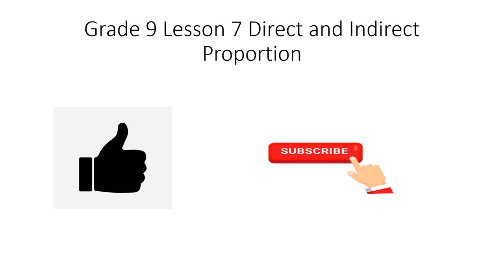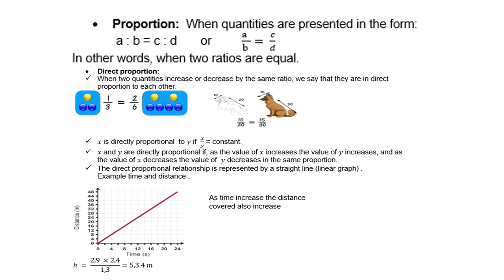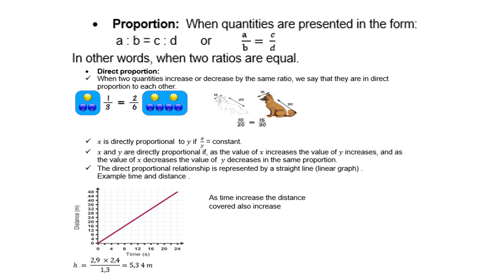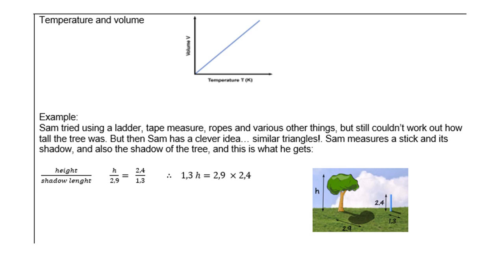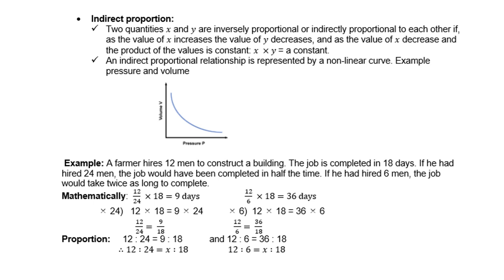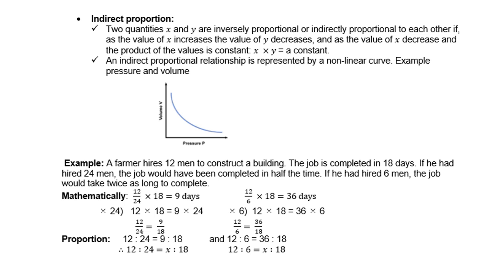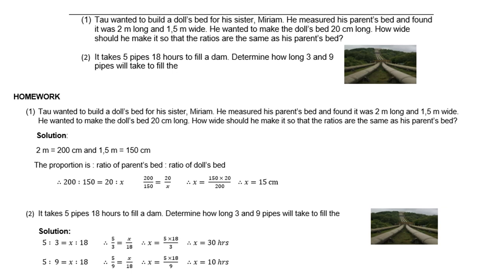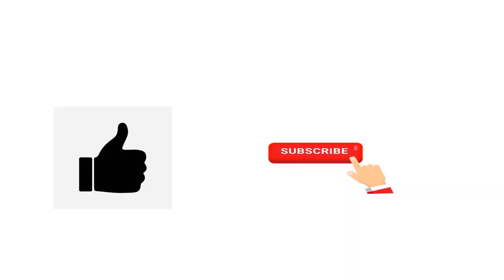Grade 9 Lesson 7 Direct and Indirect Proportion